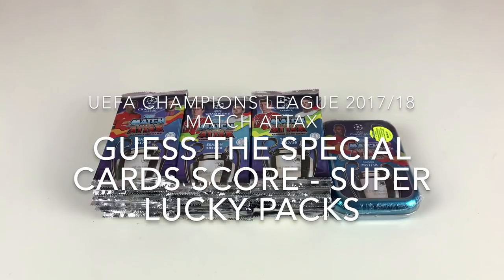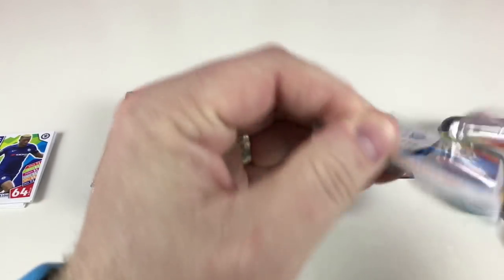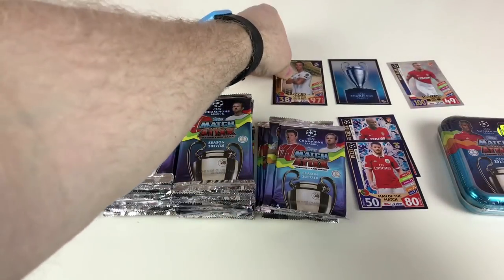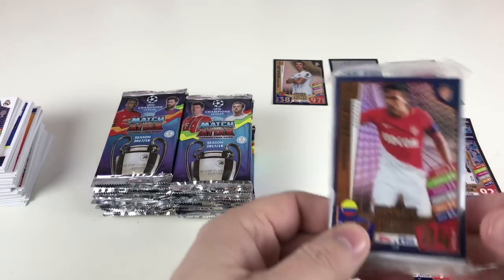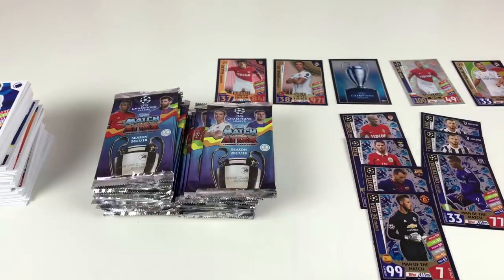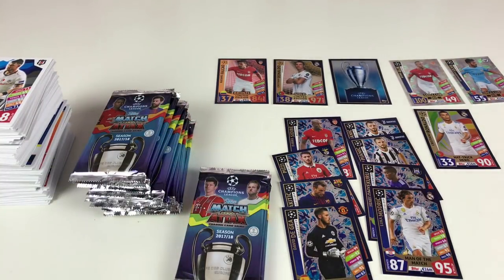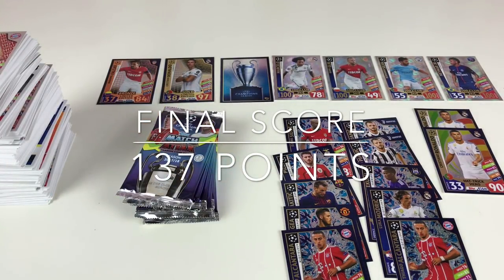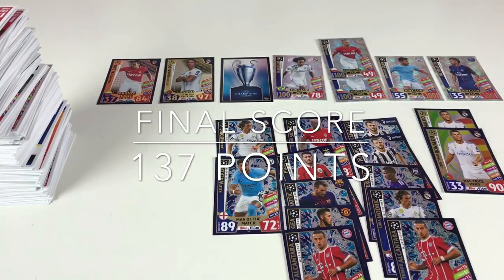UEFA Champions League 2017/18 Match Attax Guess the special cards score - super lucky packets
We play our Guess the special cards score game using packs and a tin from the UCL 2017/18 Matchvattax Trading Card Collection And we get some super lucky packs and cards